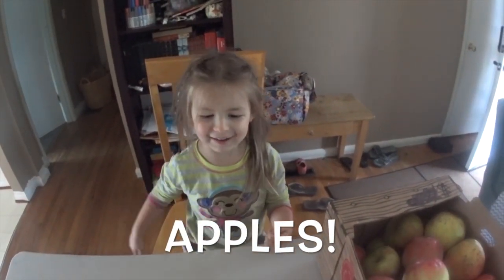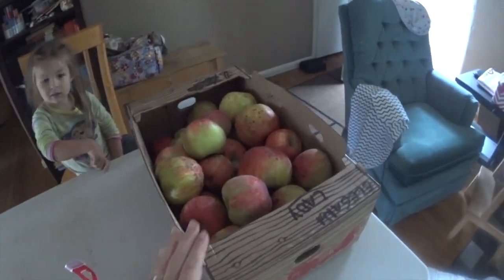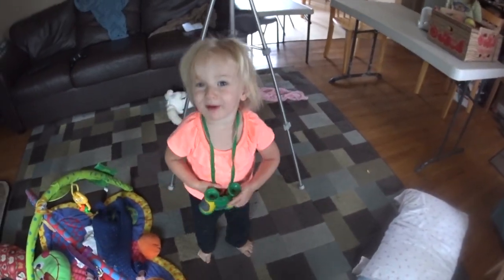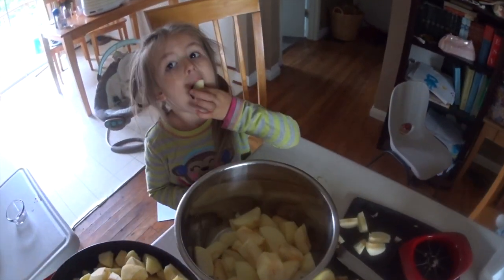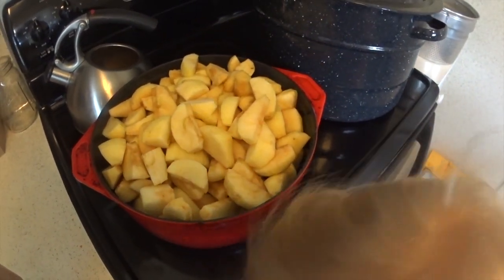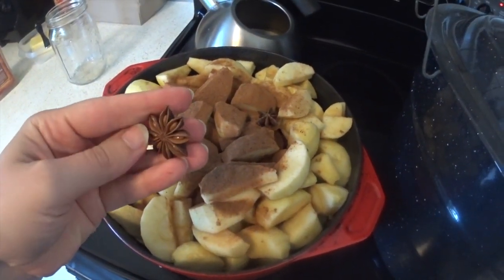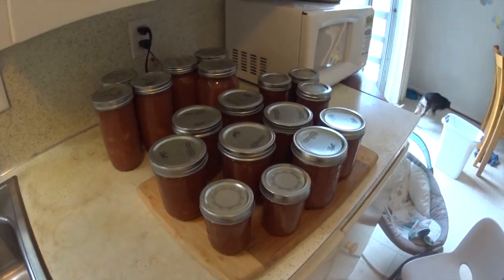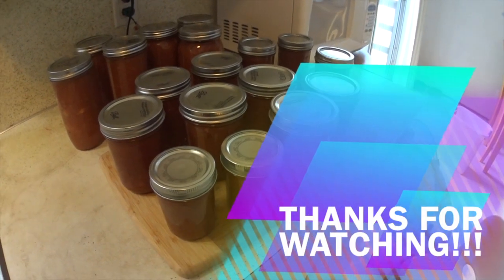The Great Apple Haul of 2015!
Processing our cheap apple haul! Making apple sauce and apple butter... although we all wish we were making apple pie. ;)

Want to send us something? Ship to:
Indigo Nili
11124 NE Halsey St. #426